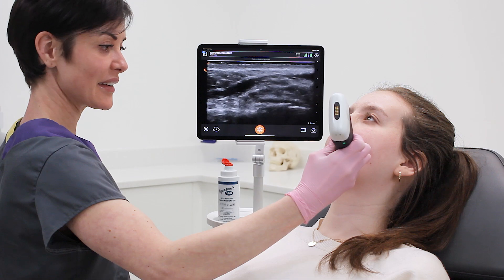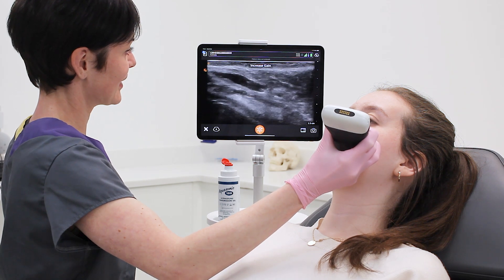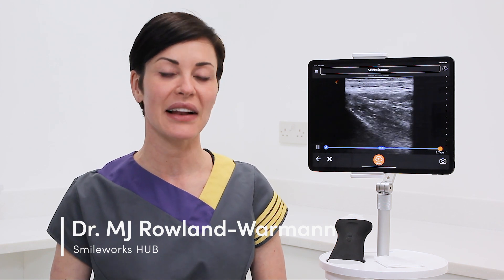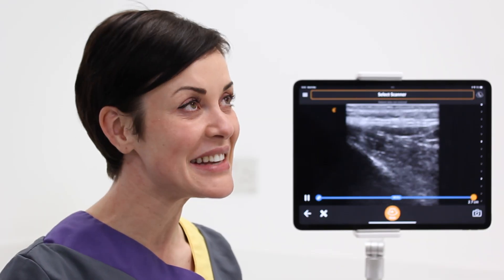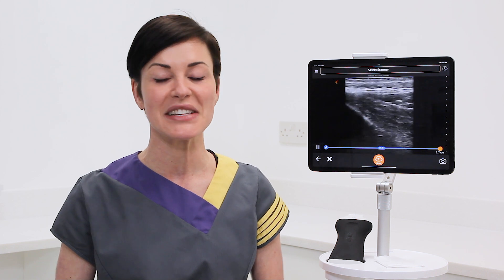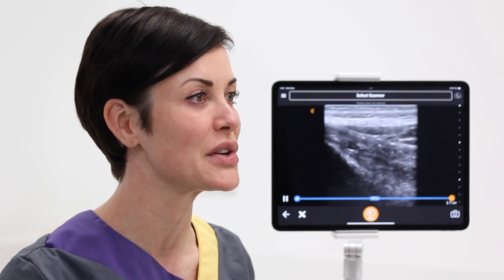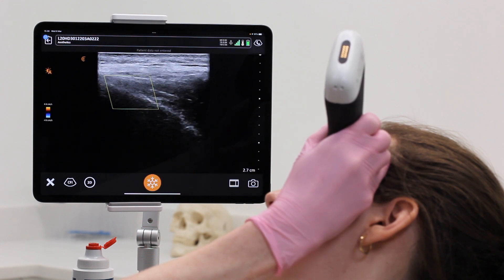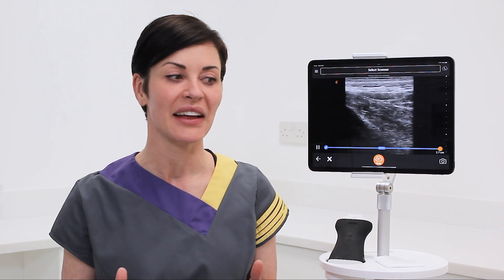New Voice-Assisted Ultrasound is "Revolutionary" for Precise Aesthetic Injections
To maintain a sterile field during a procedure, clinicians performing ultrasound-guided injections typically rely on an assistant to control their ultrasound system. With new AI-powered Voice Controls, which is exclusive to Clarius wireless handheld ultrasound scanners, clinicians never need to put down their scanner mid-procedure or to ask an assistant to adjust an image.